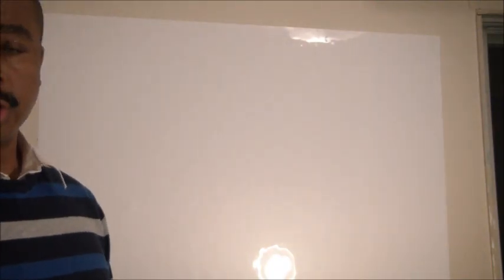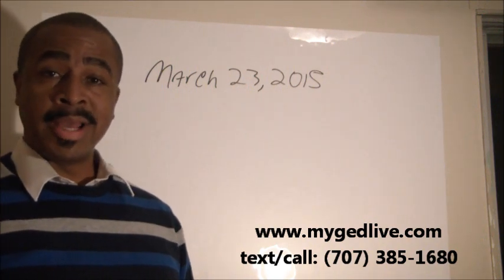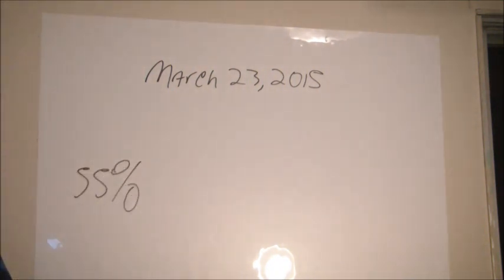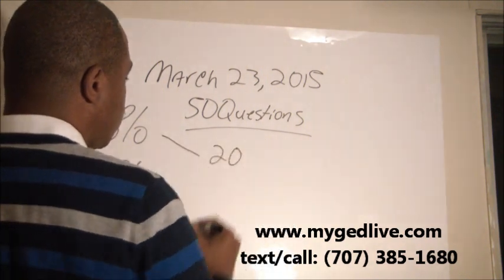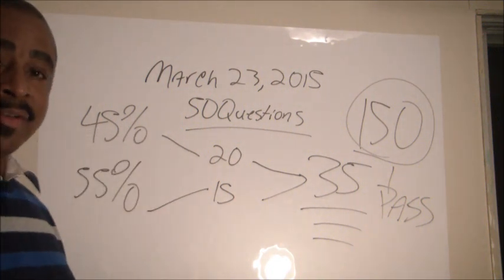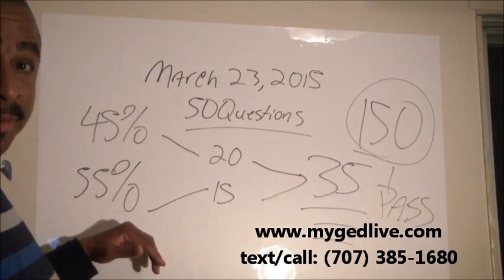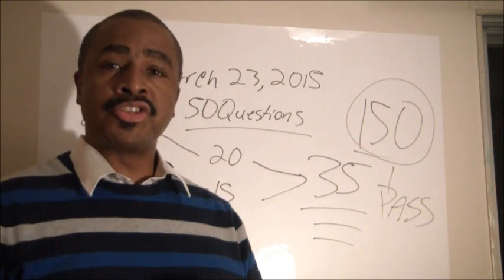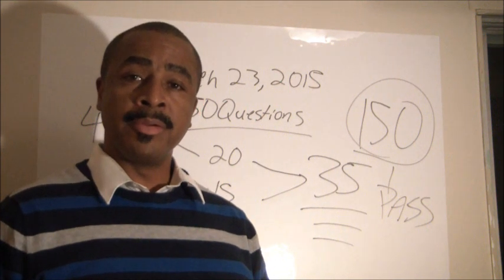A Winning Formula to Pass the GED Math Test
GED Teacher Damon Tinnon exposes his winning formula to pass the GED Math Test in 2015!  Get the Get Your GED Now Test Preparation Series and put this winning formula to work for you today! or text/call .

VISIT ME AT MY GUMROAD SITE AND GET MY LATEST FULL LESSONS, WORKSHEETS AND PRACTICE TESTS FROM MY ONLINE GED COURSE AND MY LOCAL GED CLASS:

MY RECOMMENDATIONS OF RESOURCES THAT WILL ENHANCE YOUR GED SUCCESS:

GED Calculator - you need to know how to use this calculator and its basic functions

Whiteboard - during the test, this will be your "note paper" so it’s best to get used to using it beforehand

Typing Practice Software - if you can't type, it’s time to learn so you don't burn valuable time during the essay (extended response) on the RLA or the Short Answer response on the Science Test

MY RECOMMENDATIONS OF RESOURCES THAT WILL ENHANCE YOUR LIFE FOLLOWING YOUR GED SUCCESS:

Accuplacer Community College Placement Exam Prep - You have just studied are in the best position to score high on this exam and avoid no credit, remedial college courses

Civil Service Exam Prep - You are in the best position to take exams, why not get this test under your belt in case a job opens up in government service in your future

Laptop to manage your life outside of your mobile phone, store important files, write important documents and to use large software programs that you can’t run on your mobile phone

Color Printer for resumes and other professional documents you will need to print